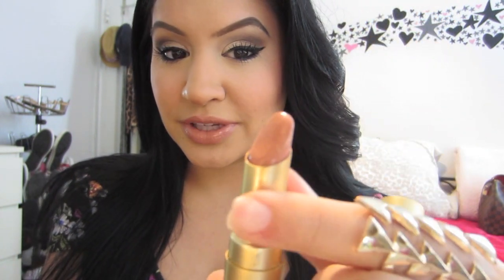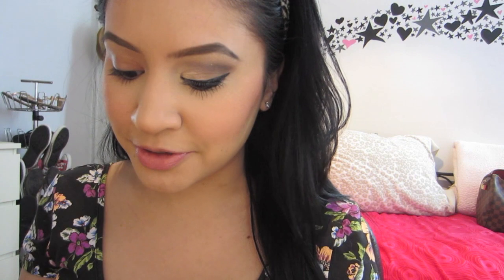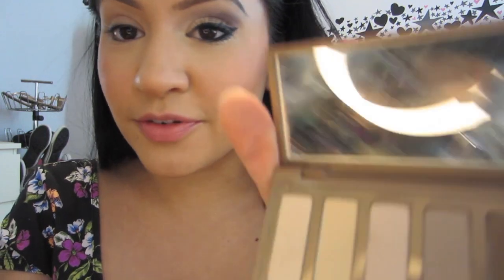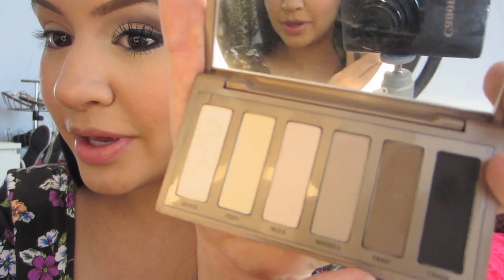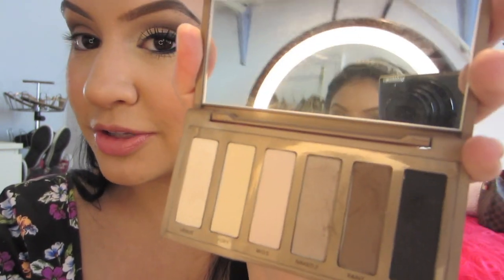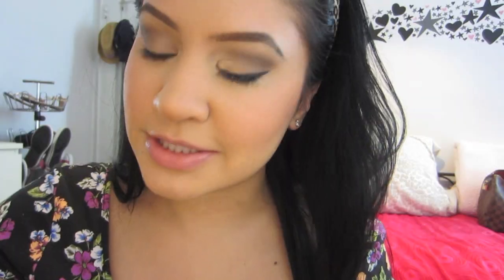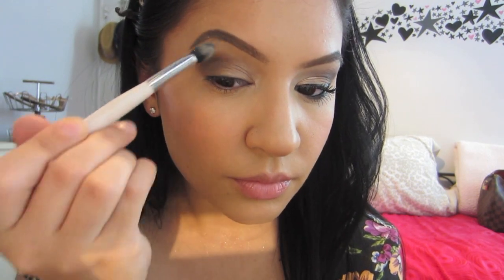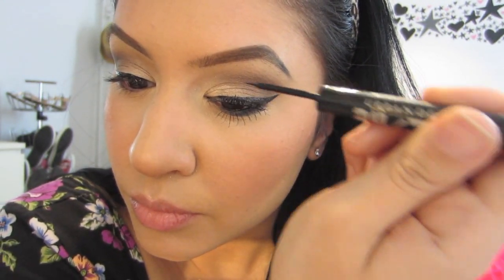Day-time Smokey Eye Tutorial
Products Used:
Urban Decay Primer Potion in Eden (Sephora)
Sonia Kashuk blending Dome Brush (Foxy)
Urban Decay Basics Palette
M.A.C Brush 224 (Naked 2, Faint)
M.A.C brush 217 (Crave)
E.L.F C Eyeshadow Brush (target)
L'Oreal Infallible Iced Latte
Urban Decay 24/7 Liquid Liner (Perversion)
L'Oreal Telescopic Mascara (Carbon Black)
L'Oreal Smoldering Eyeliner (Carbon Black)
M.A.C NC15 Pot Concealer